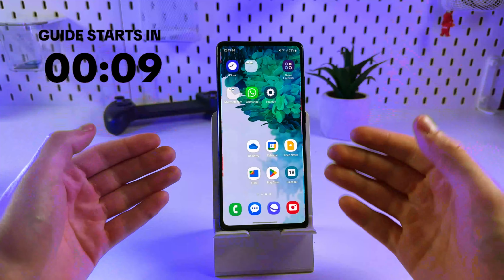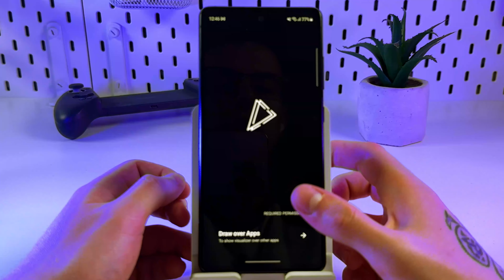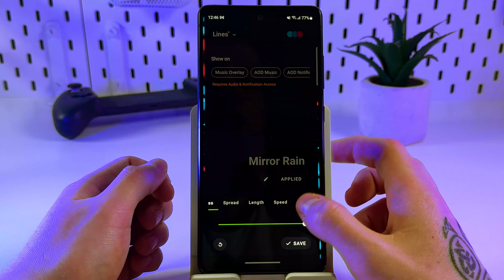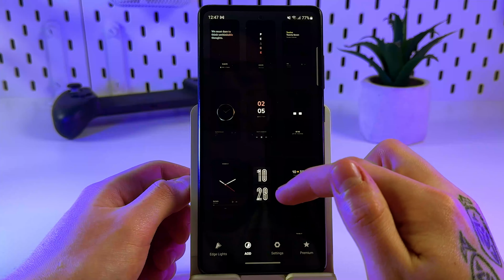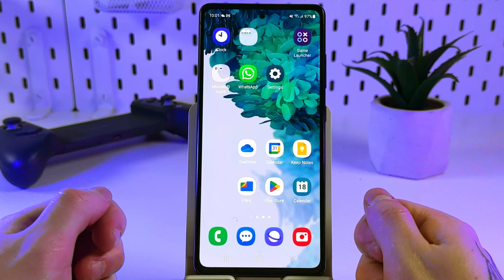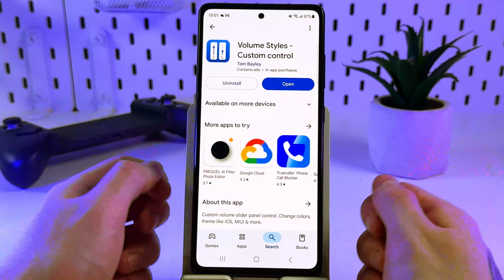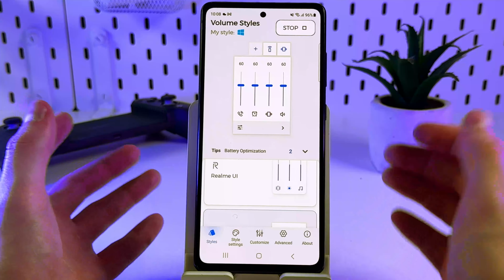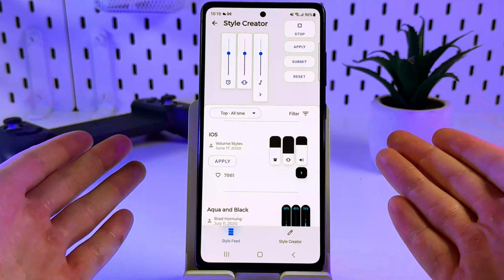How to Set Up Awesome Edge Lighting for Music and Notifications on Android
Ever wondered how to transform your Android device into a visual spectacle every time you get a notification or play music? In this tutorial, I'll show you a seamless way to enhance your user experience with captivating edge lighting effects using the 'Muviz Edge' app. You'll learn how to easily install the app, set up the necessary permissions, and customize the lighting effects to suit your style. Whether it's for music visualization or notifications, your phone will never look the same again!

This video also covers the following topics:
Enhance Your Android with Music-Responsive Edge Lighting Effects
Android Notifications & Music: Get Cool Edge Lighting Now
Master Edge Lighting for Music and Notifications on Your Android